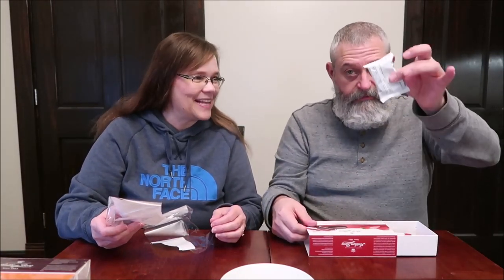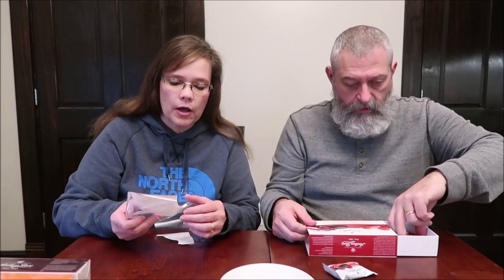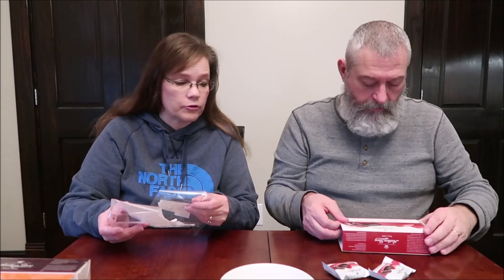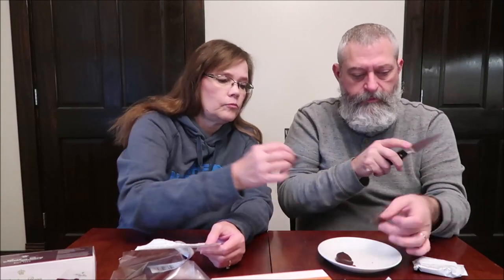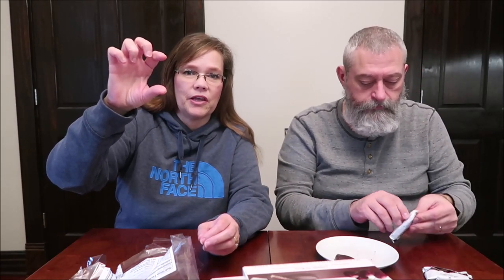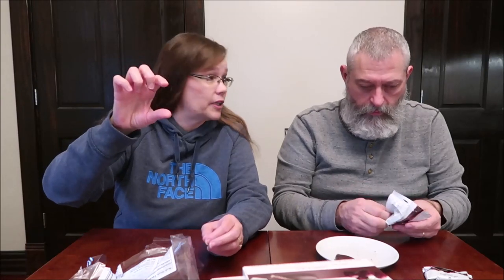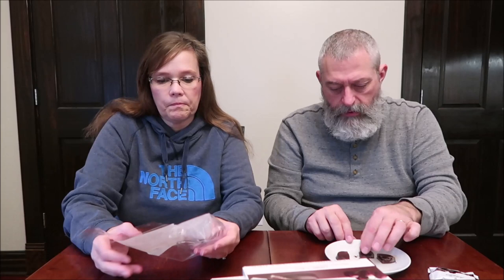Anthon Berg: Apricot in Brandy, Cherry in Rum & Strawberry in Sparkling Wine Review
This is a taste test/review of the Anthon Berg Apricot in Brandy, Cherry in Rum and Strawberry in Sparkling Wine. They were mailed to us from Georgianne!